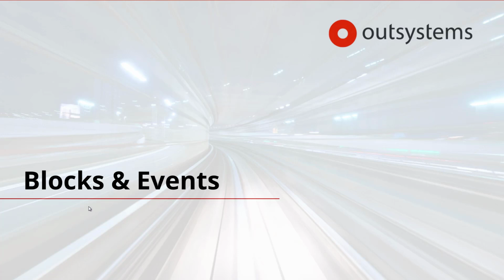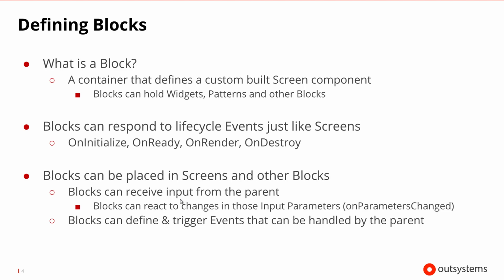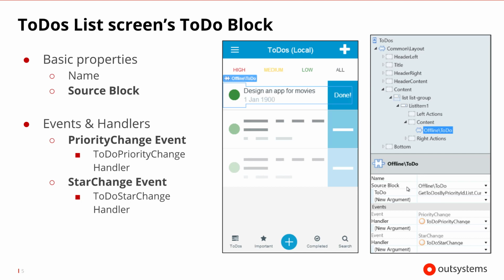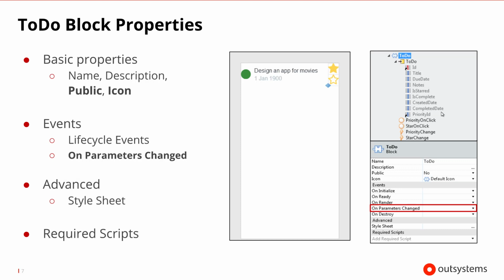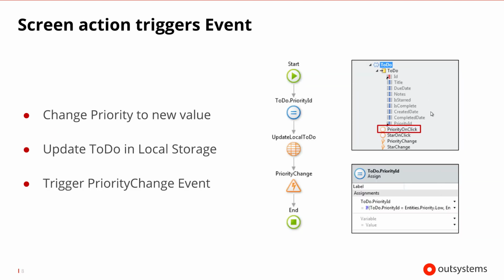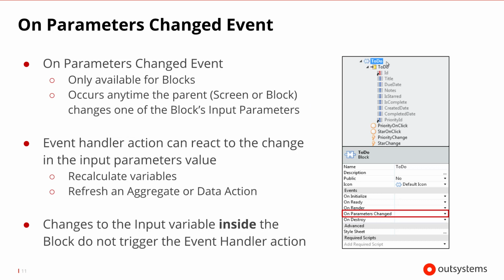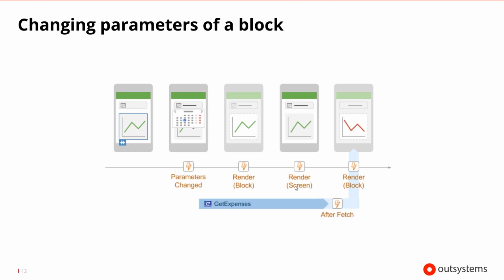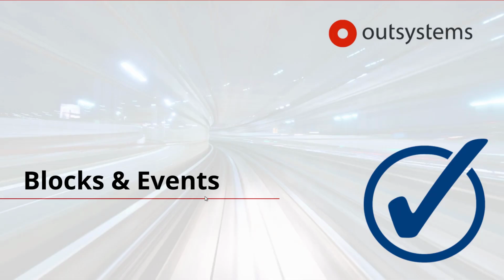Blocks and Events